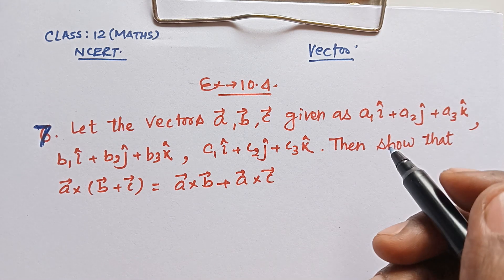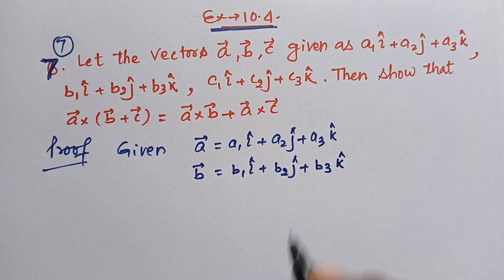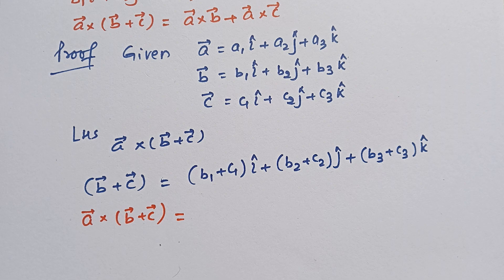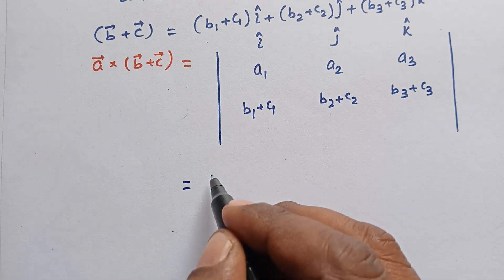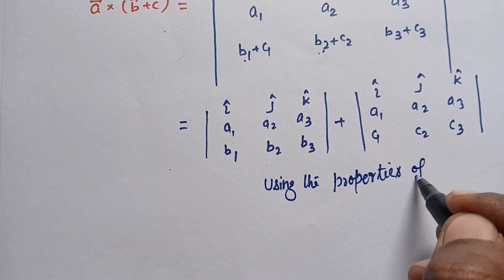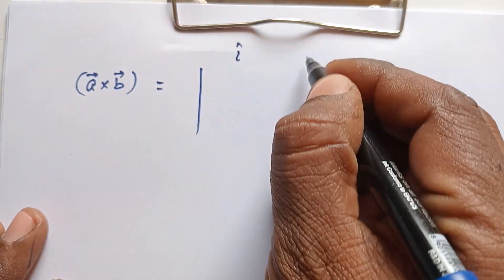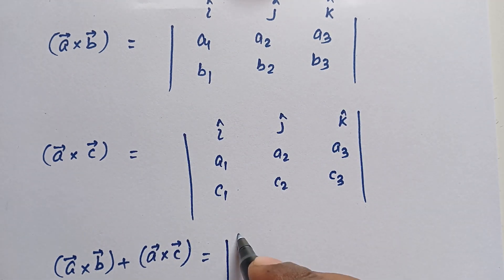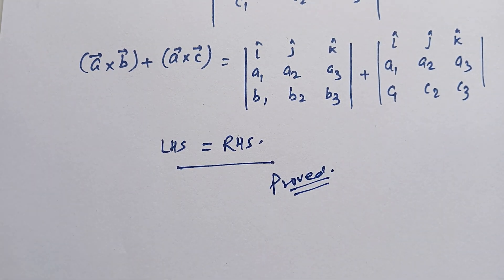Class 12 // Maths // Ex : 10.4 // Q: 7 // Vector // Ncert